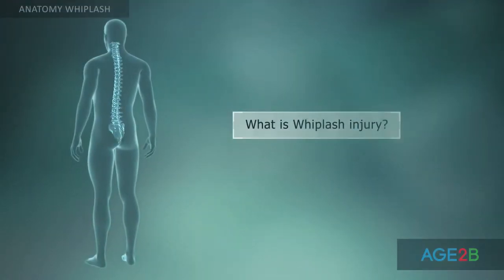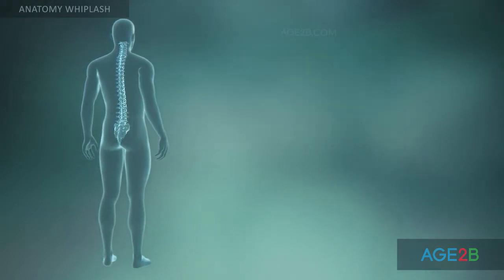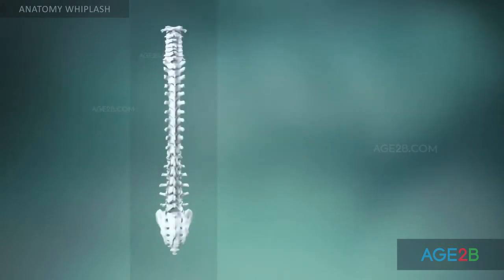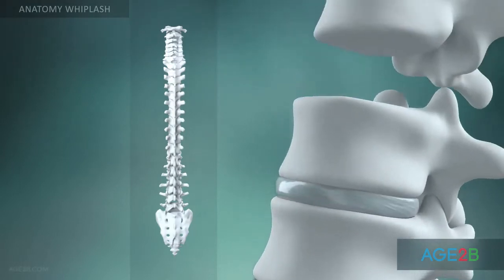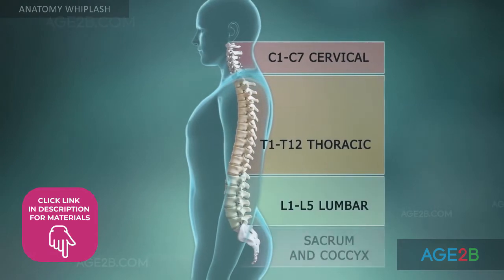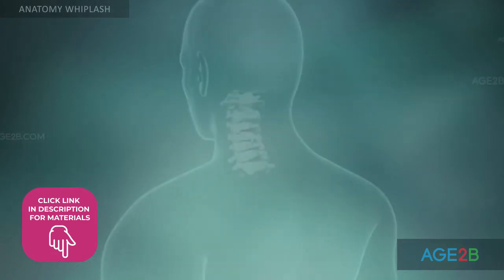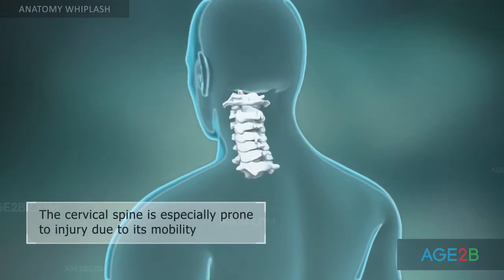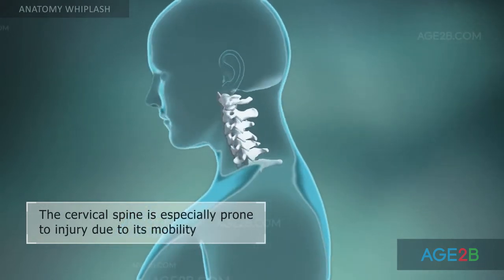Whiplash Injury Animation | Everything You Need to Know (Traumatic Brain Injury) due to Whiplash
Whiplash is a neck injury which occurs due to sudden, forceful back-and-forth movement of the neck. These injuries can damage cervical discs, nerves, ligaments and muscles, leading to neck pain, shoulder pain, headaches and possibly other symptoms.

This injury is most common following a rear-end auto accident, but it can also result from a sports accident, physical abuse or other trauma.